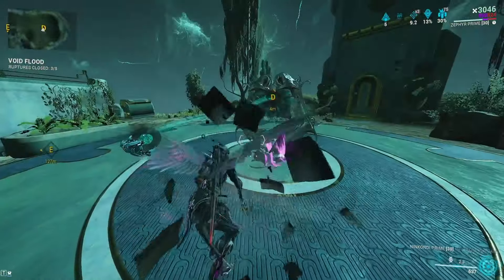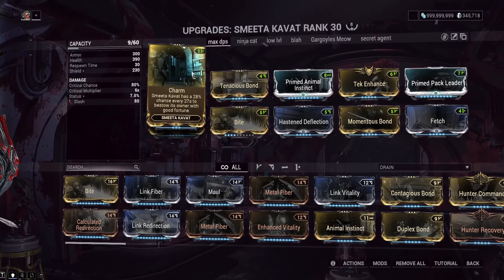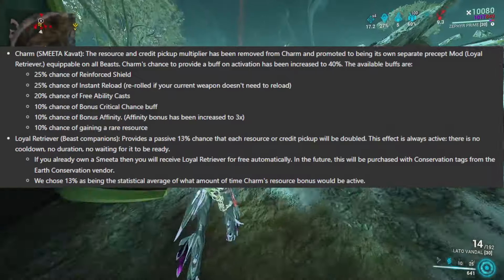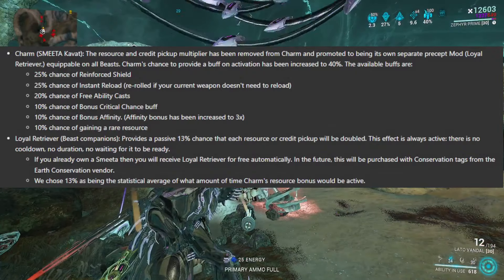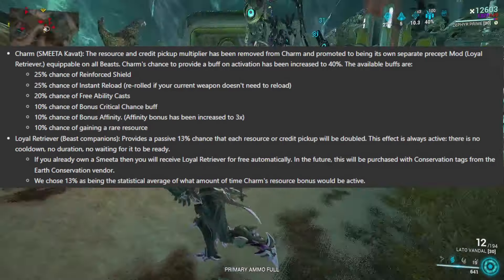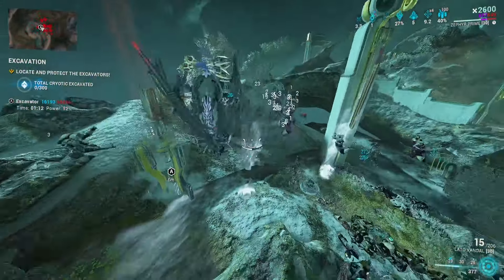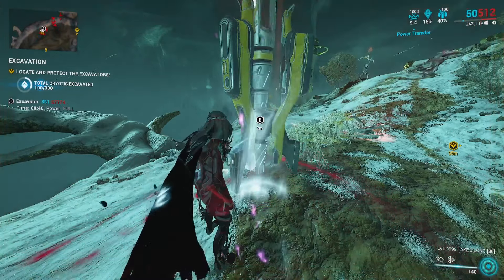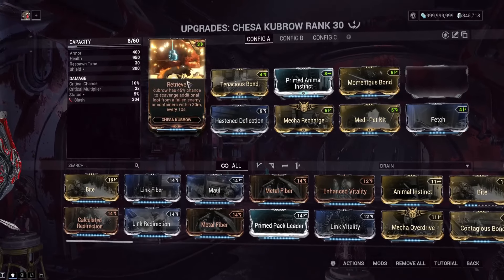[WARFRAME] SMEETA USELESS? BIG NERF! How To Get MAX LOOT In The New Update | The Lotus Eaters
Goodbye my friend I will miss you, thankfully your brother Count Mochi (adarza hybrid) will still double my loot while giving a more useful buff (that's actually reliable) Either way there will be tons of buffed companions to use.

0:00 Intro
0:55 What's Getting Nerfed?
1:50 Why Its Such A Big Nerf
7:55 How To Get The MOST Loot